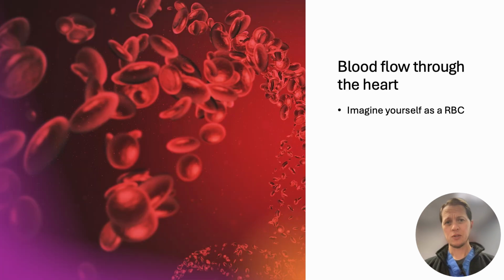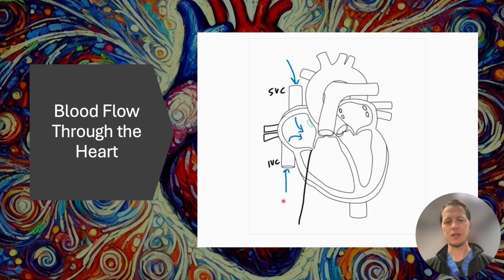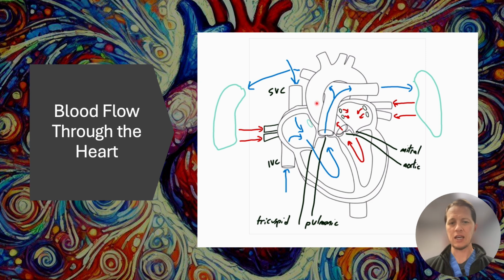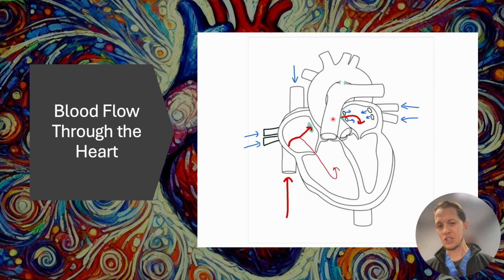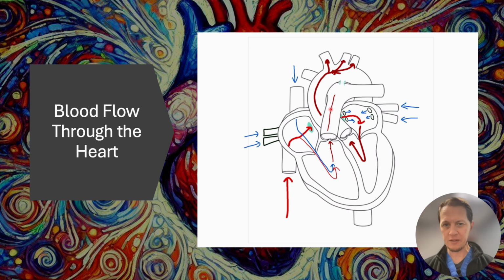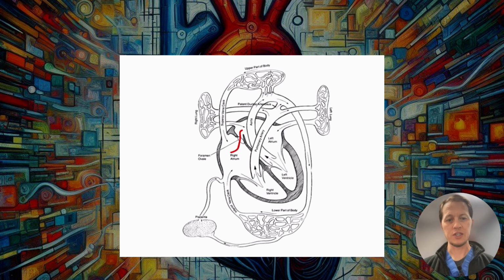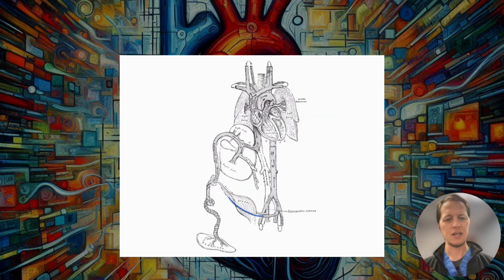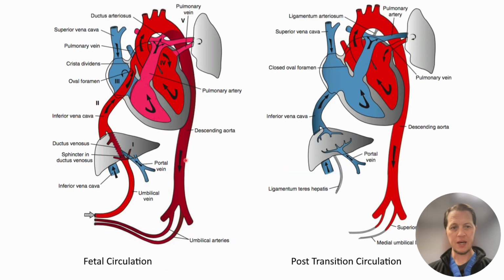Pathway of Blood: Adult vs. Fetal Circulation | Anatomy Unplugged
Explore the fascinating pathway of blood in adult and fetal circulation in this whiteboard style session. Using simple yet colorful drawings, we trace the flow of oxygenated and deoxygenated blood, highlighting key differences between adult and fetal circulation. This video encourages you to replicate and improve on my diagrams for better understanding. Watch, learn, and get inspired to master cardiovascular anatomy :)

🫀 Topics Covered:

Blood flow in adult circulation
Unique features of fetal circulation
Arterial vs. venous pathways (red and blue highlights)
Tips to enhance your own diagrams